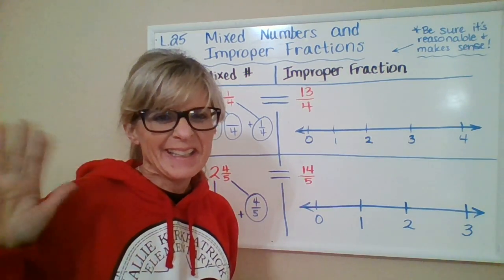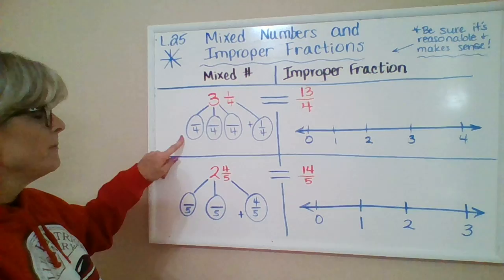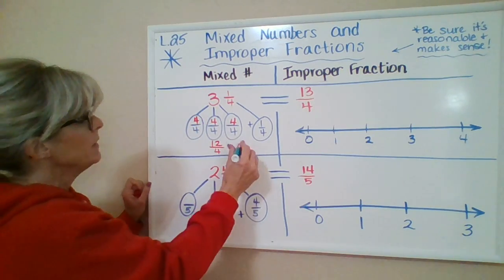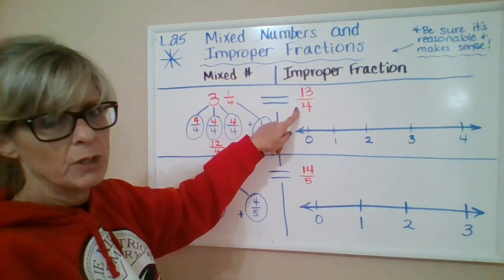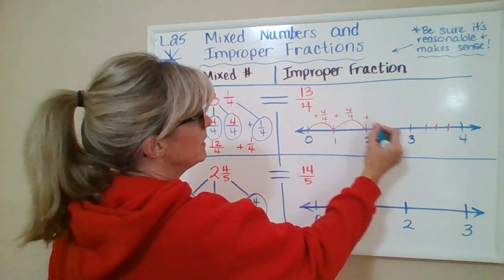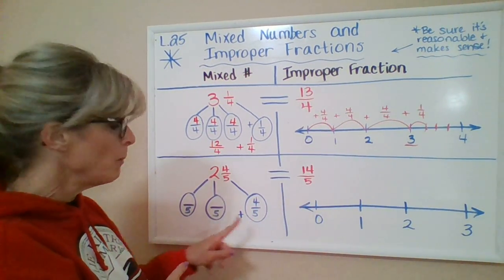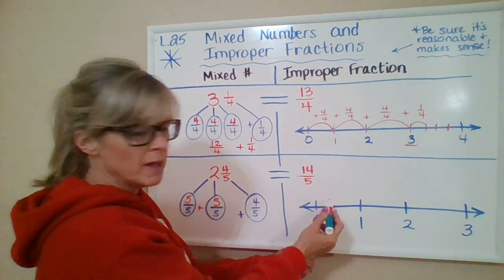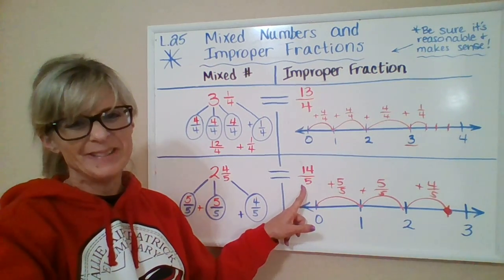Math: M5, L25 (Fractions)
Math: M5-L29:  Mixed and Improper Fractions